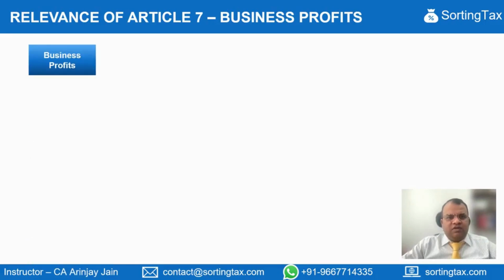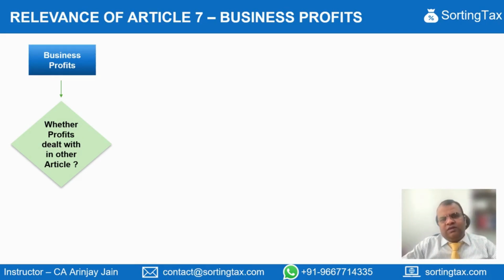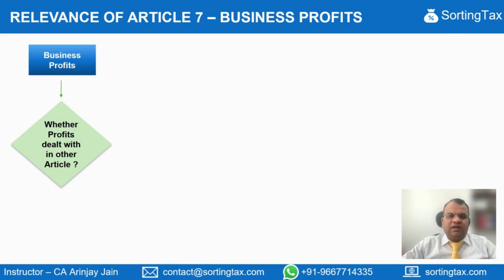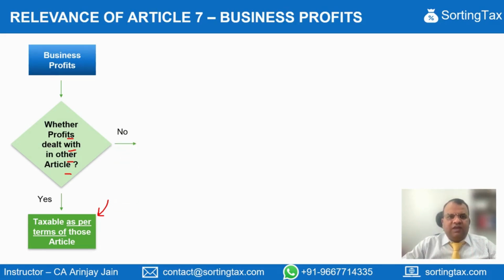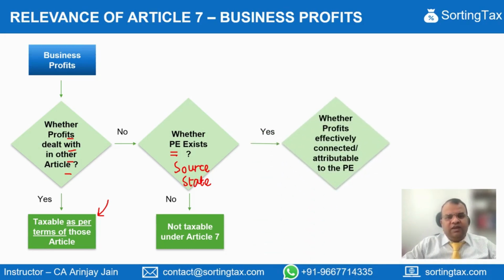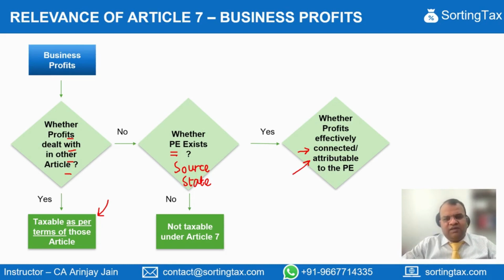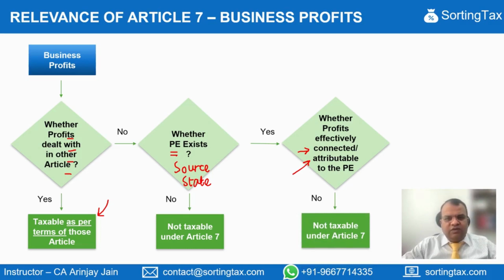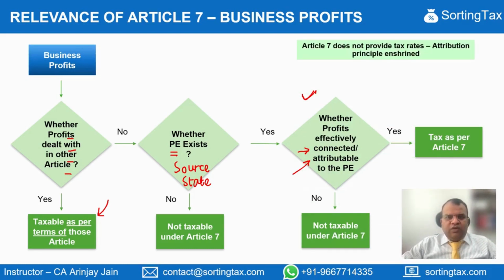Relevance of Article 7 Business Profits - International Tax Course (DTAA)